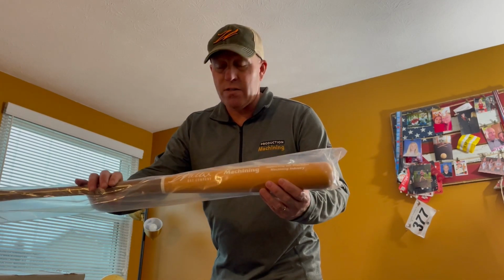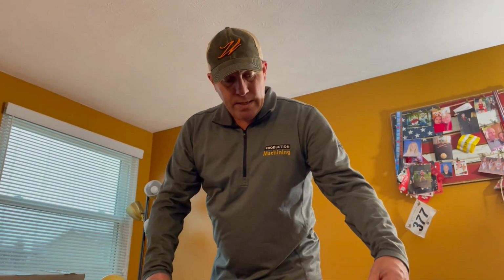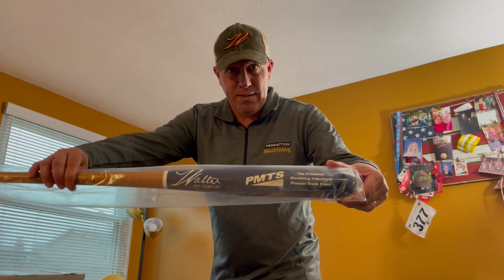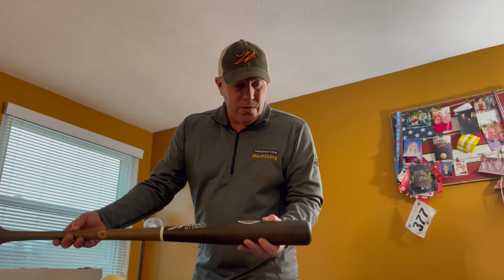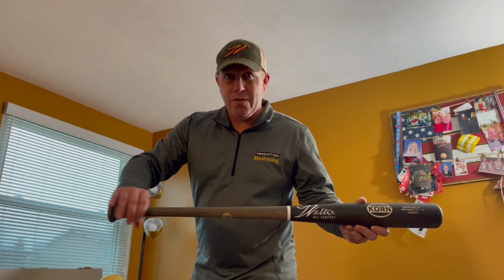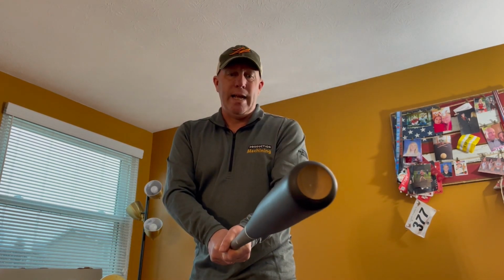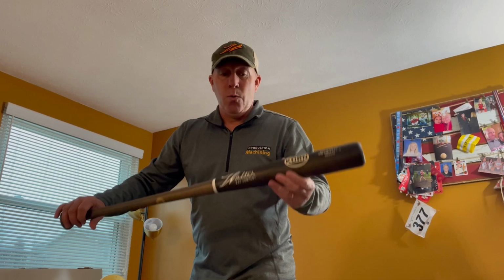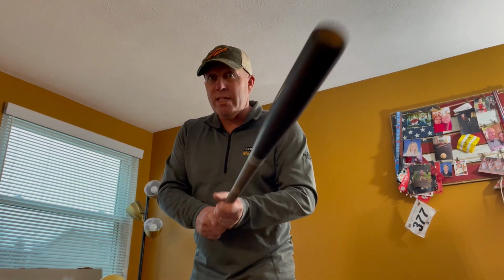Production Machining Editor-in-Chief’s Custom Bat Unveil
Have you ever ordered a custom, MLB-quality baseball bat before? Production Machining Editor-in-Chief Derek Korn did. Here’s his reaction to seeing it as well as three other bats also created by Walter Bat Co. and shown at the 2023 Precision Machining Technology Show. Learn more about Walter Bat Co. and why production machine shop W.H. Bagshaw created that new business